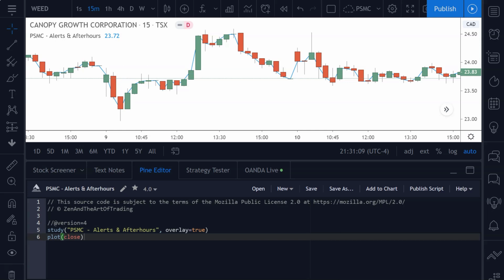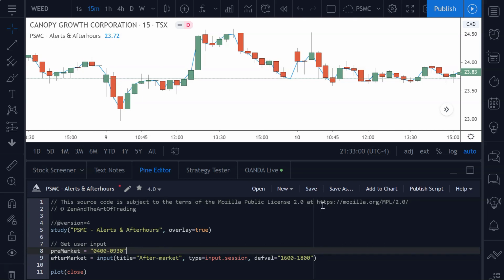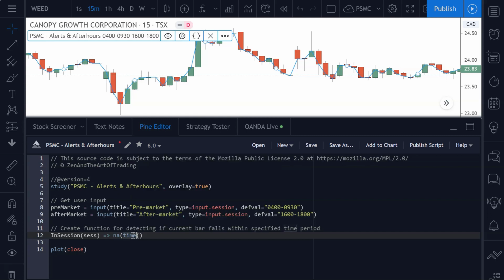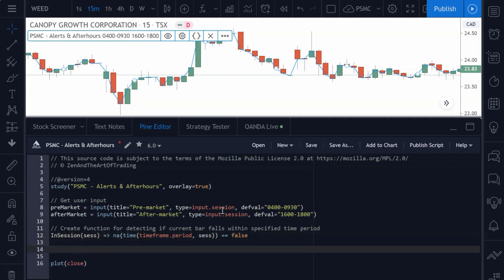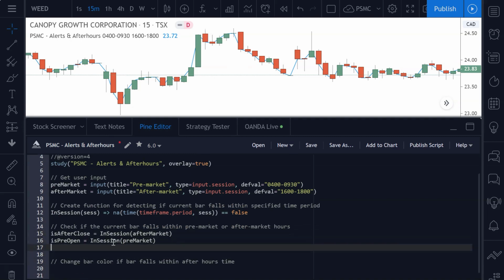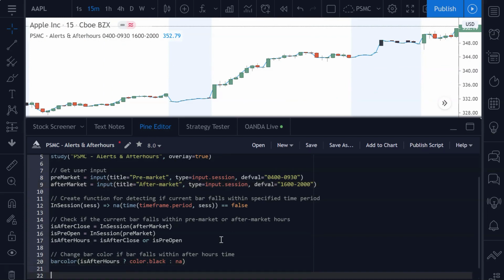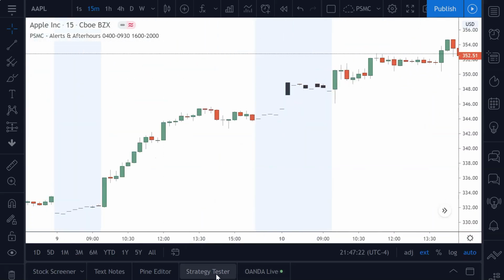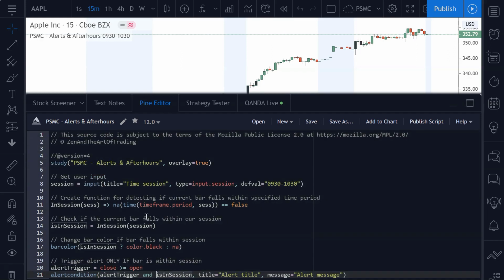17 - 2 Alerts & Time Sessions